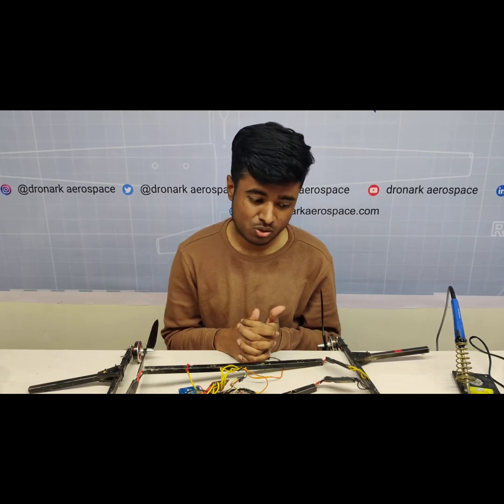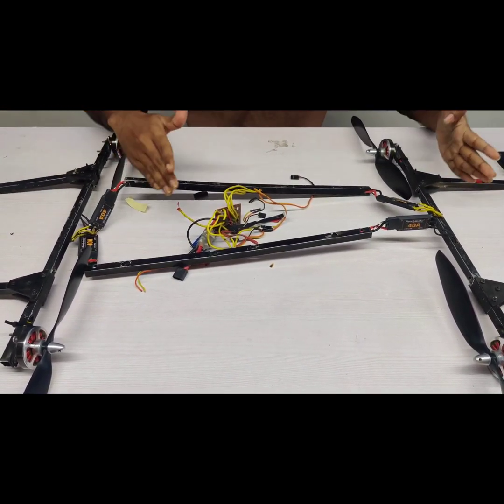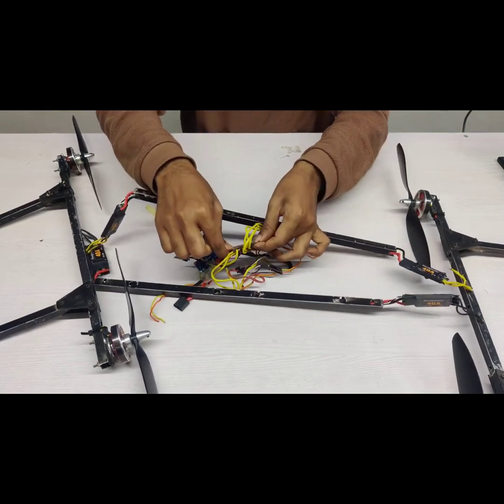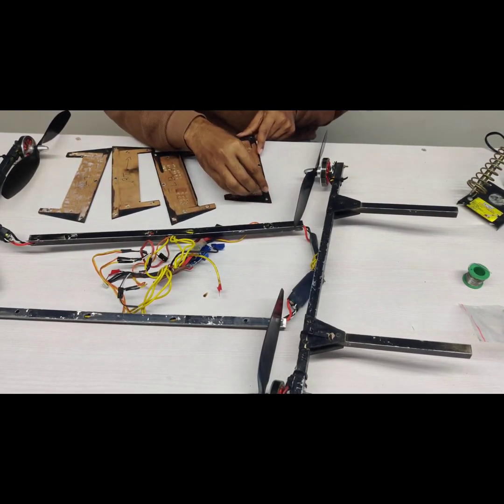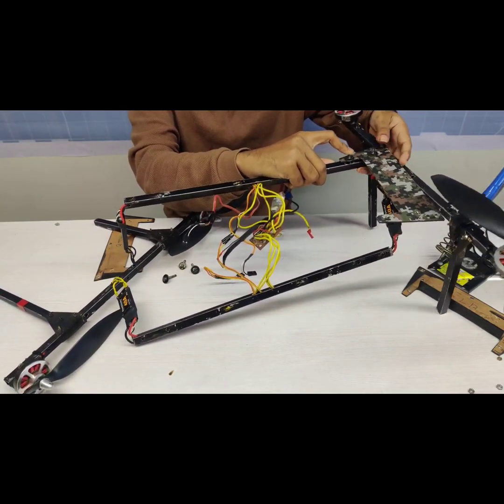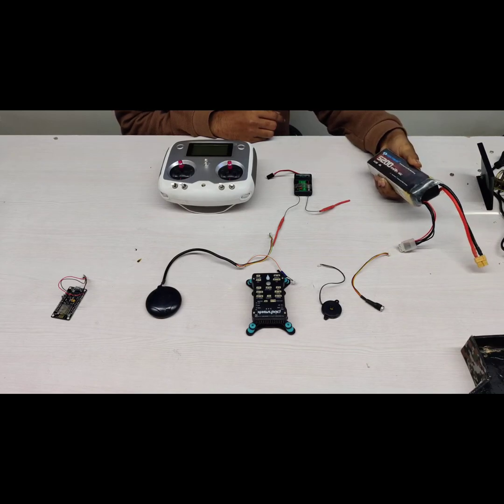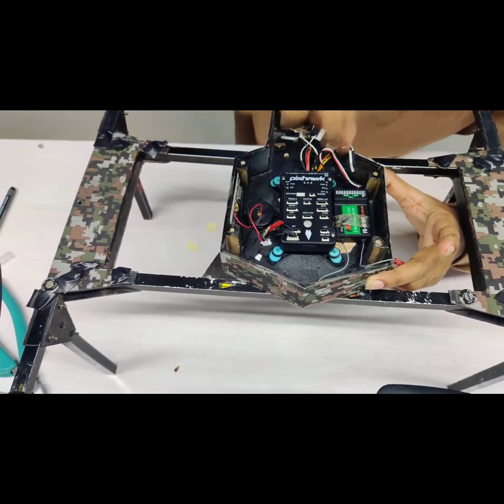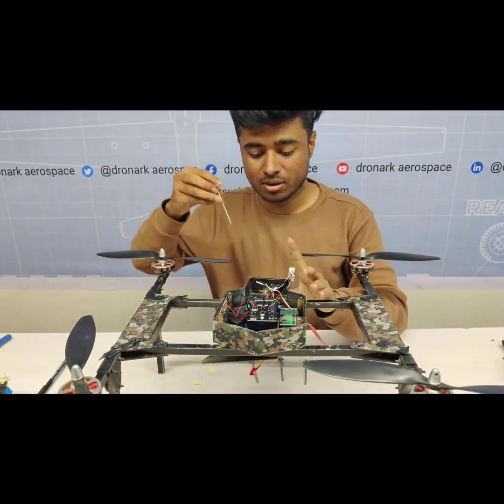How to build a drone from E-waste?Part-2 | E-ತ್ಯಾಜ್ಯದಿಂದ ಡ್ರೋನ್ ಅನ್ನು ತಯಾರಿಸುವುದು ಹೇಗೆ?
we are an agriculture drone manufacturing company based in India. We Build Customised Unmanned Aerial Vehicles as per Your Specific Requirements. We also offer Agricultural Spraying Drones of various capacities.

We Can Take You Higher!